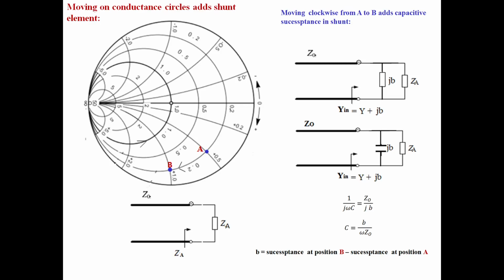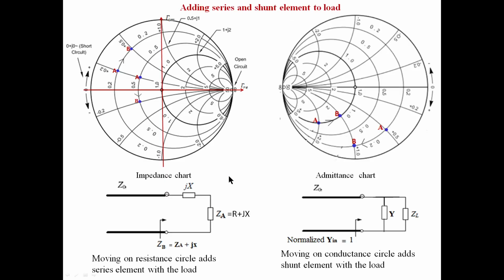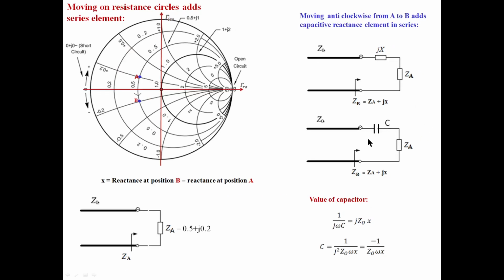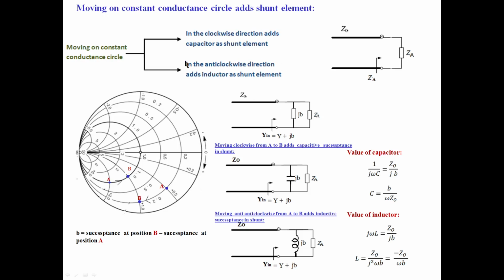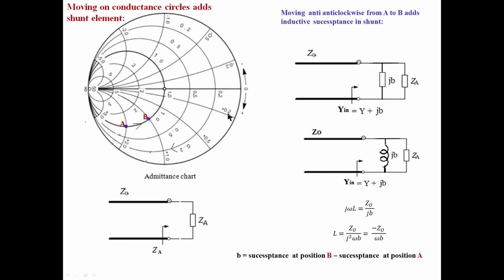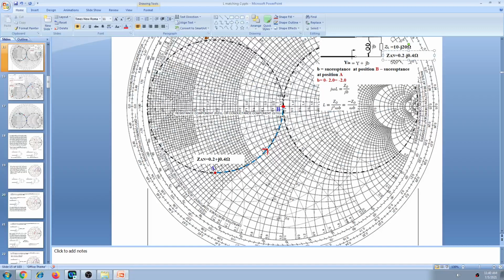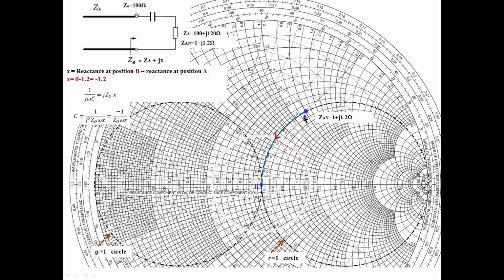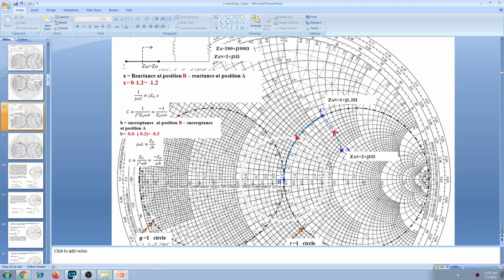Transmission Lines & Applications L33